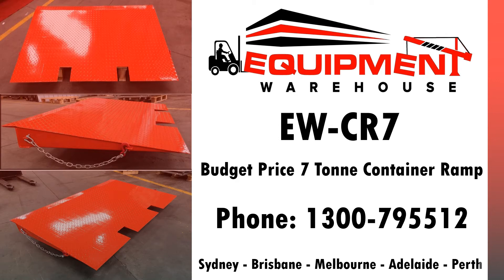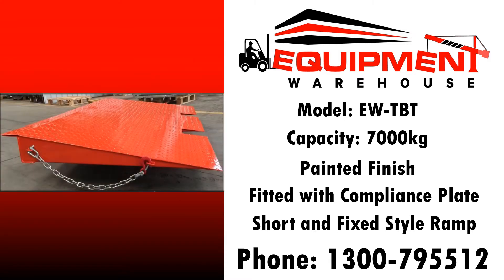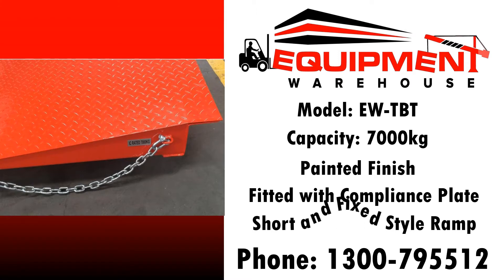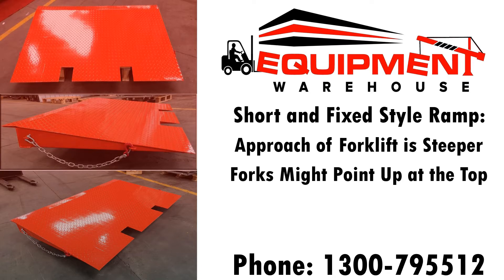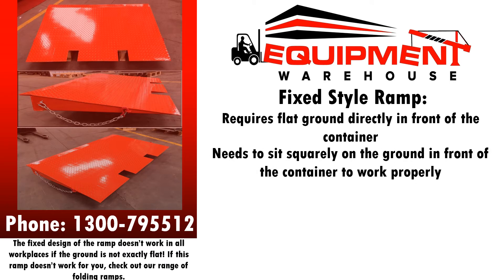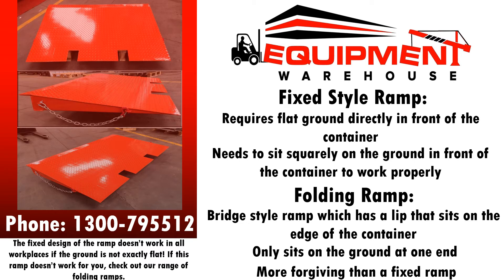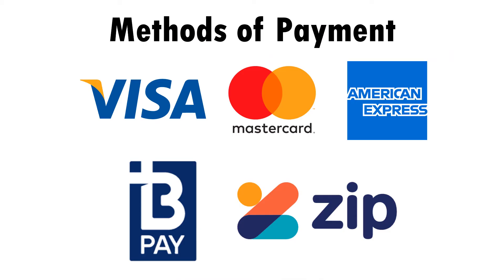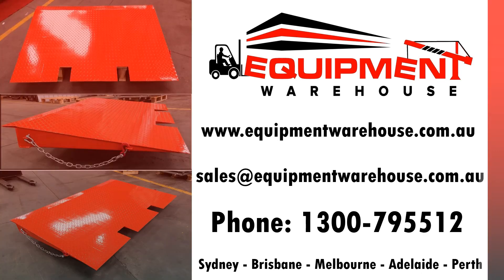Forklift Container Ramp 7000kg - Sydney - Brisbane - Melbourne - Perth